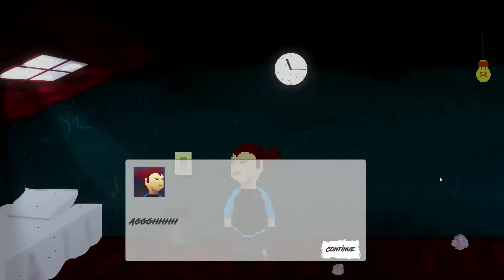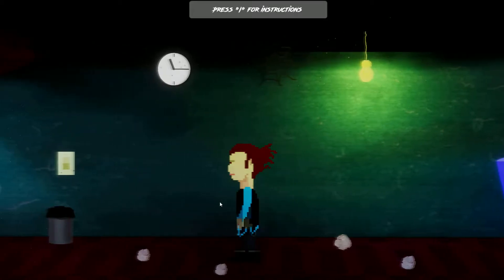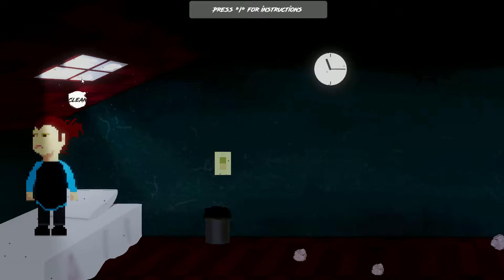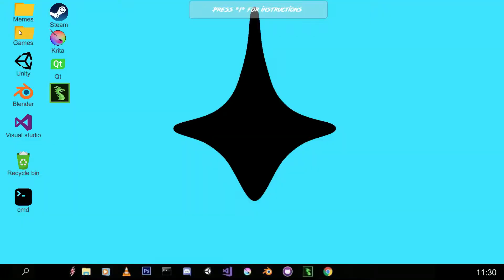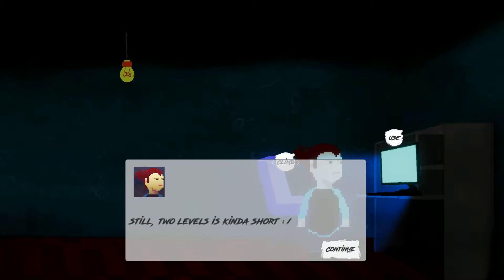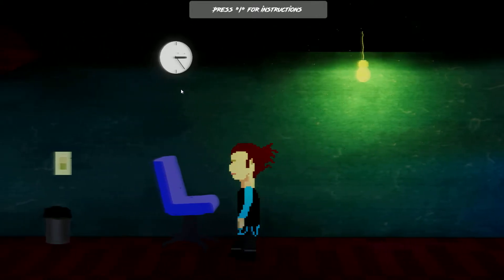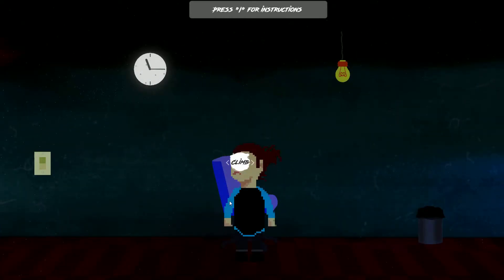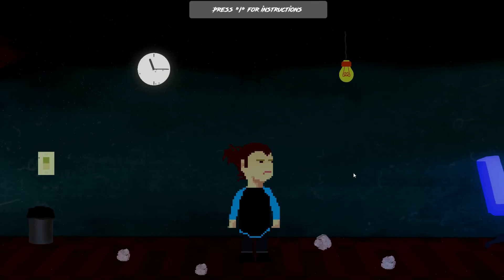Iteration - Clean Your Room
Getting a little Inception vibe as I just try to clean my room in puzzle game Iteration.

To download Iteration (for Windows, Mac OS, or Linux) check out itch.io

AMAZON (use the links below when shopping on Amazon)

Amazon.COM (USA)
Amazon.CO.UK (United Kingdom)
Amazon.CA (Canada)
Amazon.DE (Germany)
Amazon.FR (France)
Amazon.IT (Italy)
Amazon.ES (Spain)

HUMBLE BUNDLE